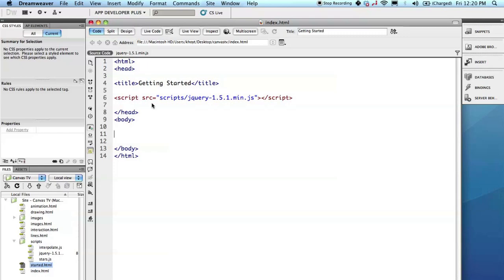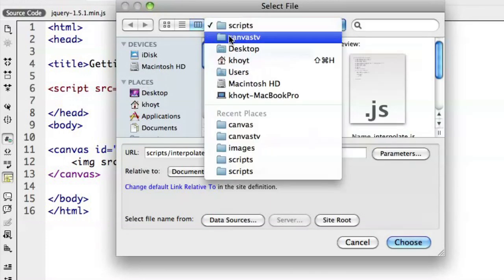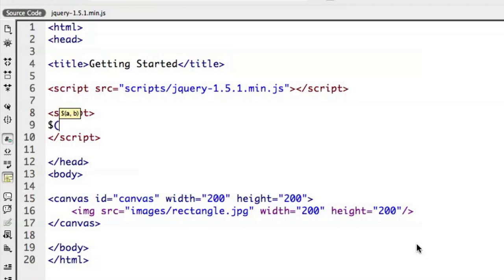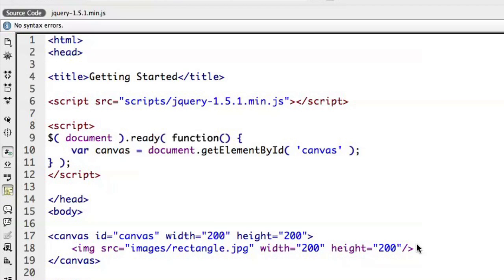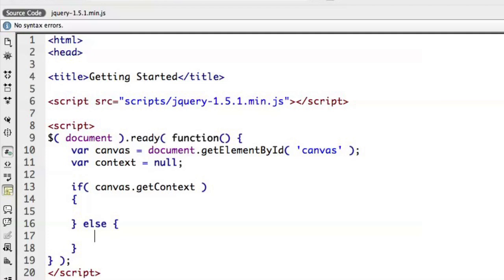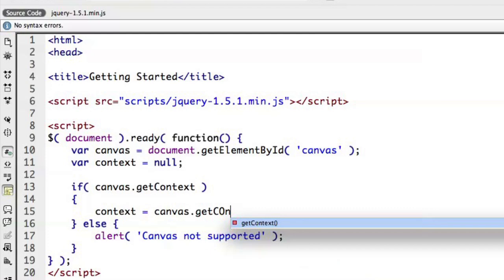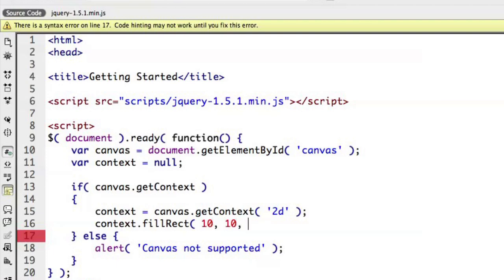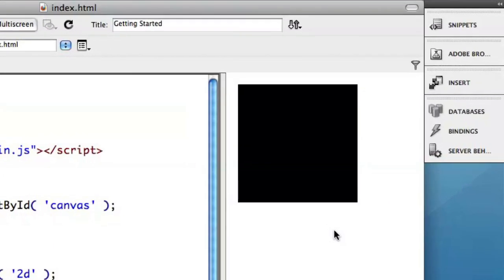ADC Presents - Getting Started with the HTML5 Canvas Element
Join Adobe Developer Evangelist Kevin Hoyt in this video series that explores how to effectively use the HTML5 canvas element and Dreamweaver CS5 to create rich web experiences that are fully compliant with modern standards.